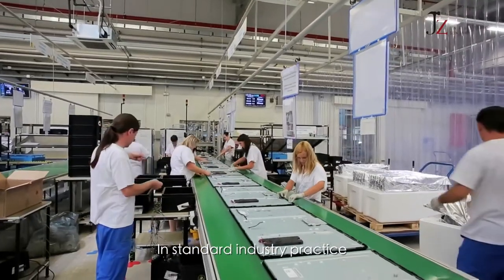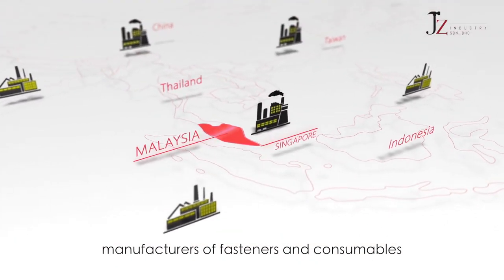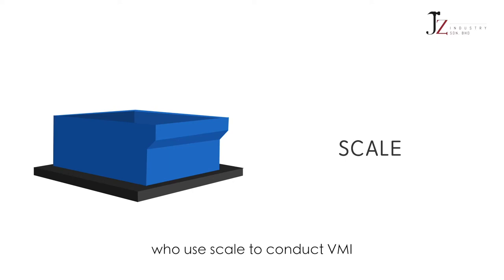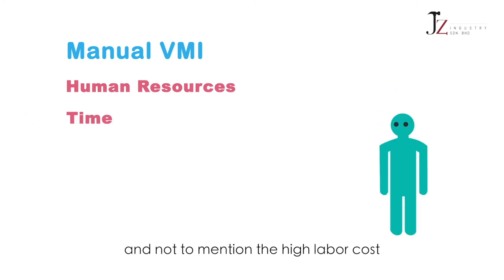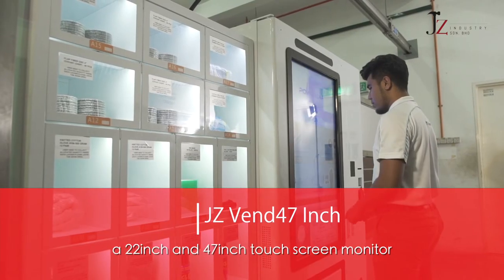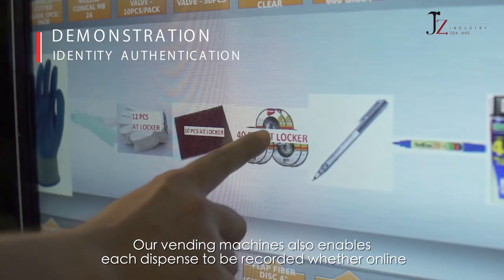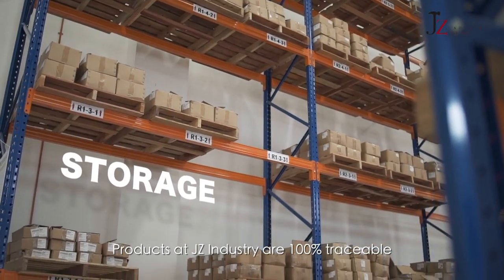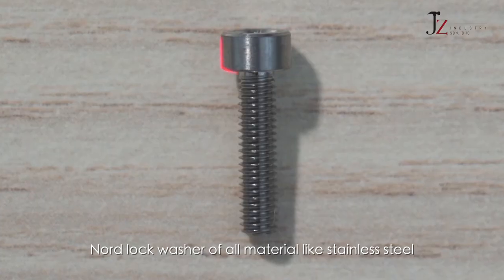JZ Industry Corporate Profile